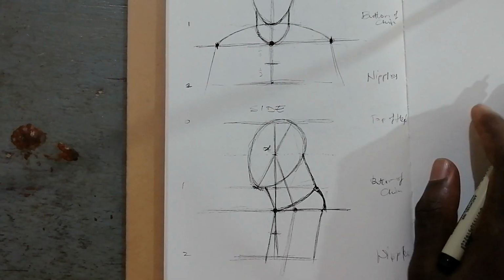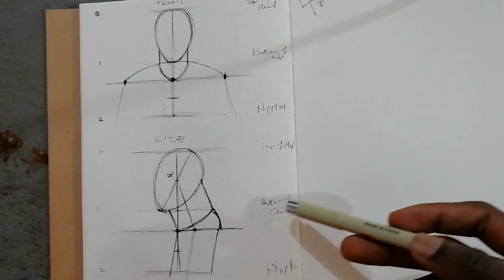Figure Drawing Tutorial Pt3 (Proportions of the Bust Head to Shoulder)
For beginners, This video teaches a step by step process on how to draw the Bust of the humanfigure .

This is the third part of a bunch of other videos on this same topic so make sure to watch the rest after this to understand the whole topic perfectly.

I learned this style from The College of Art of KNUST in Ghana.